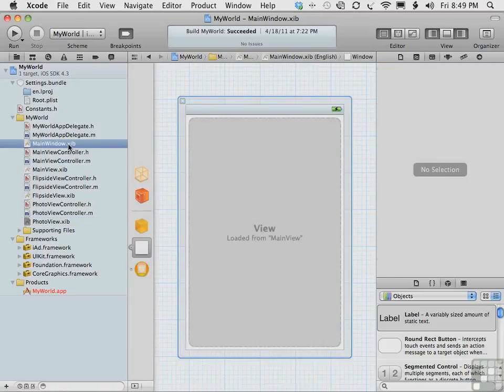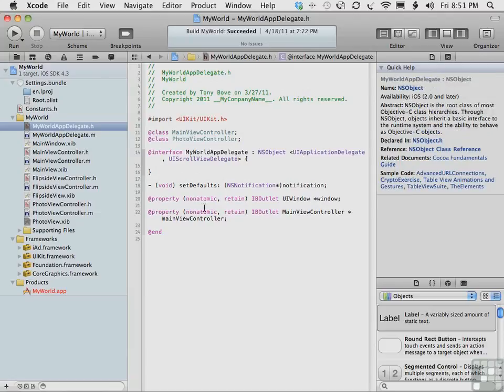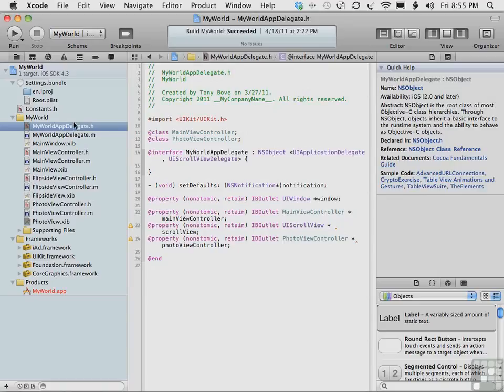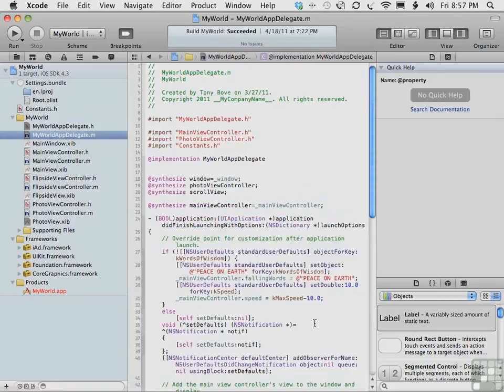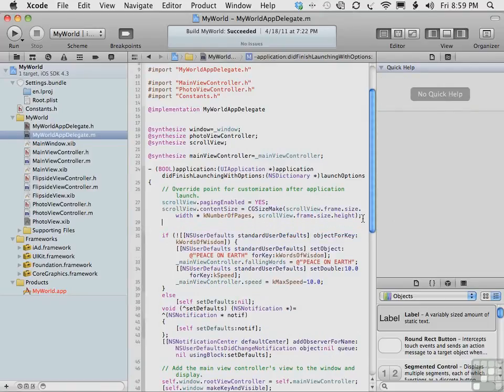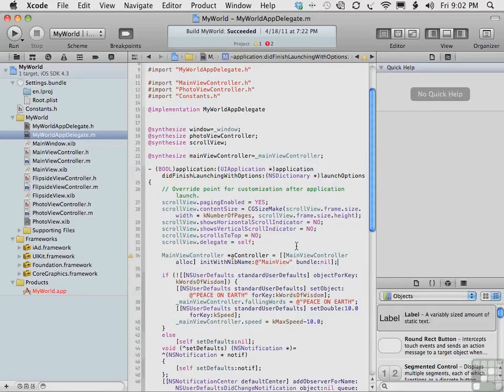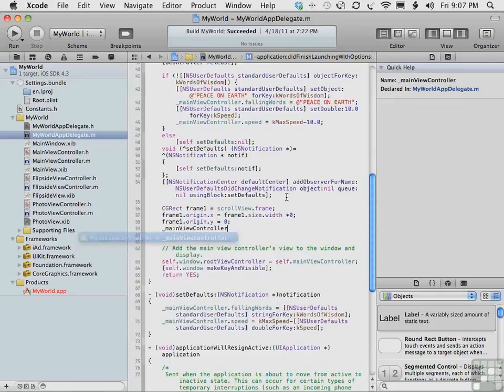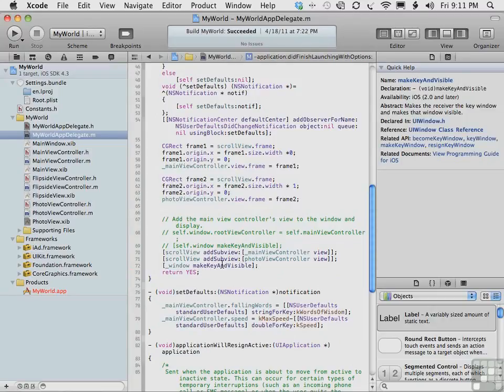1704 Initializing View Controllers